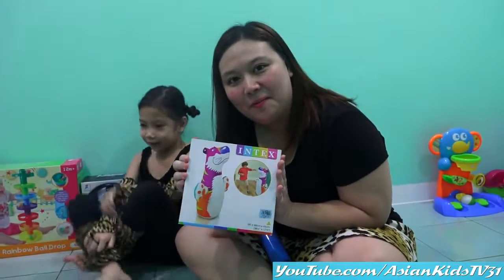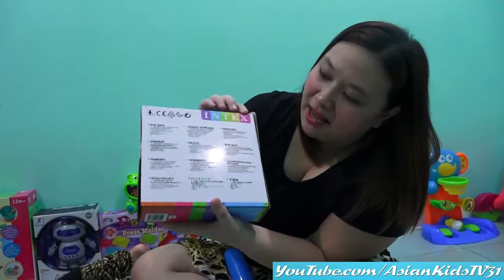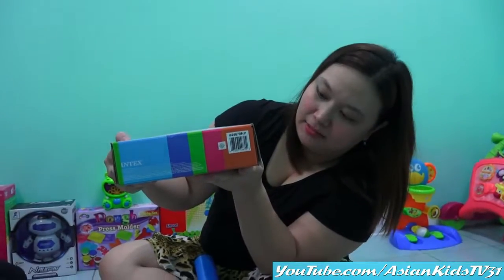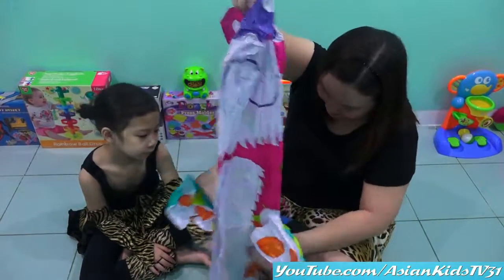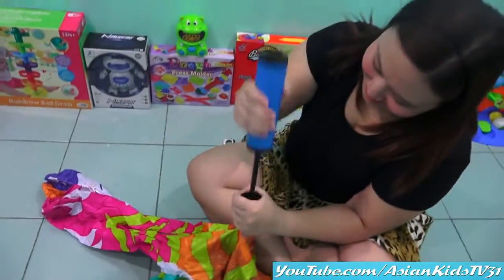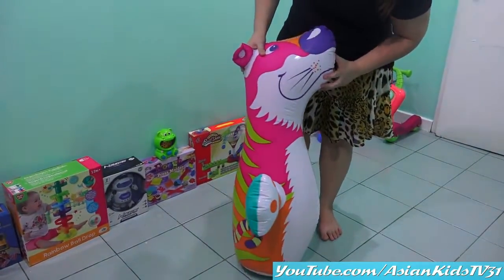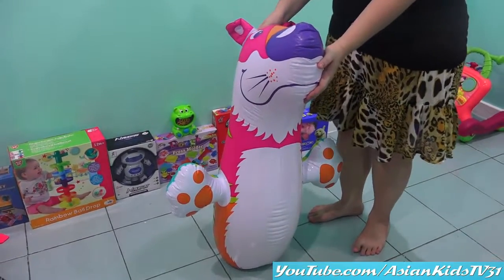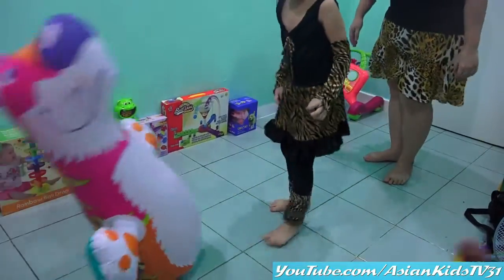Toy Balloon for Toddlers and Kids: Inflatable Tiger Punch Balloon Playtime - Karate Style!